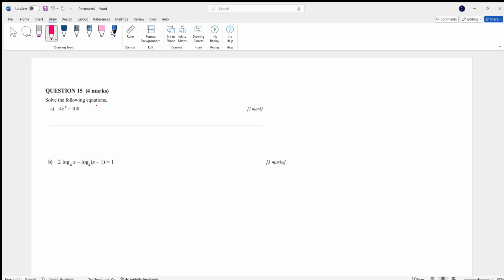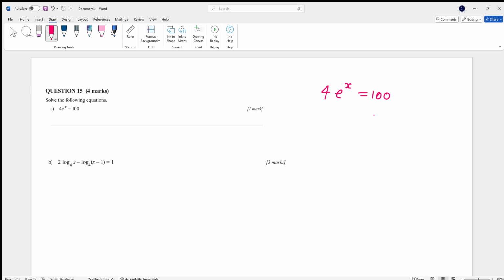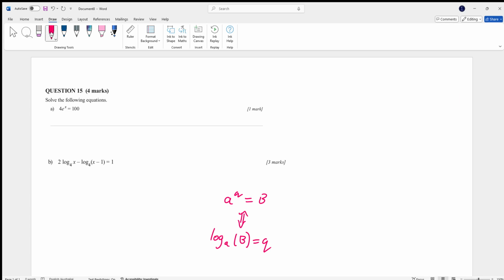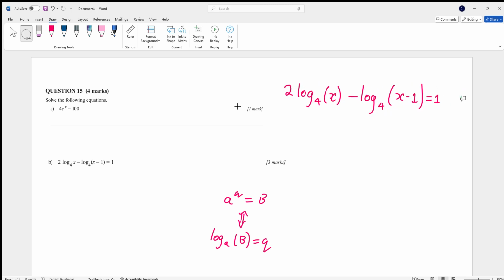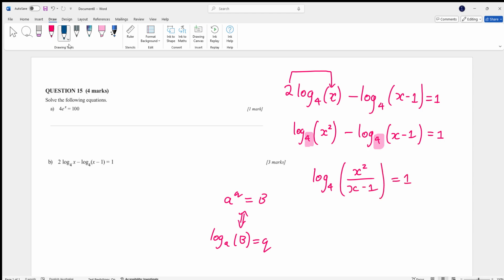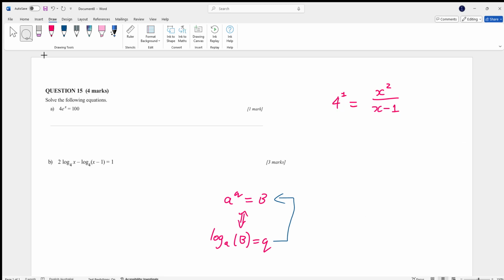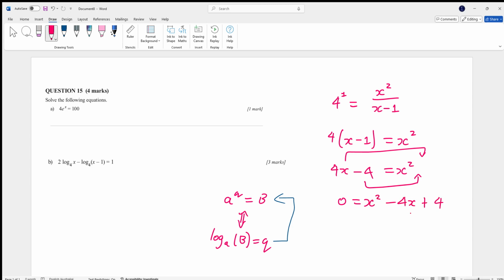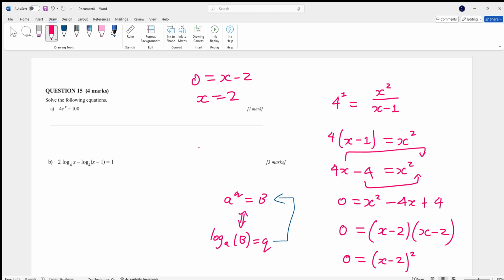QCAA: 2020 Math Methods External exam paper 1 question 15 explained